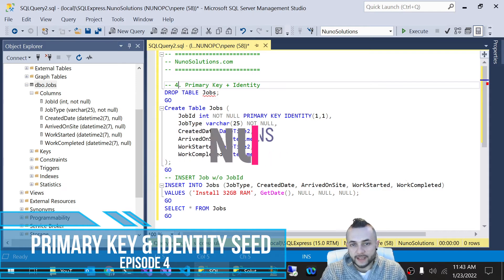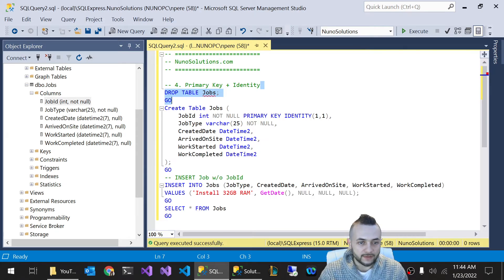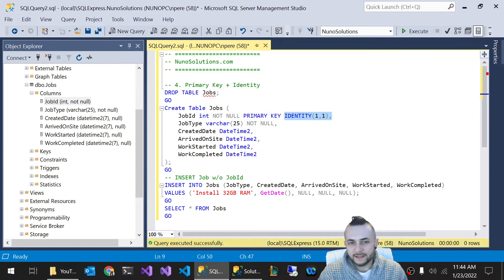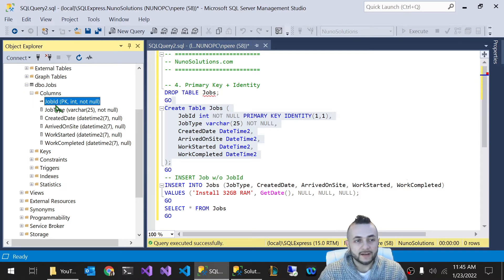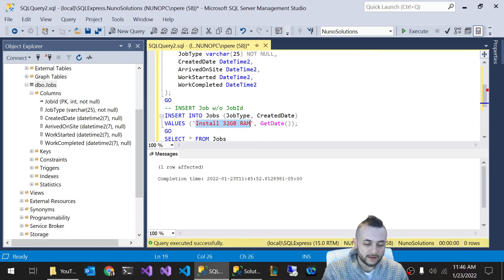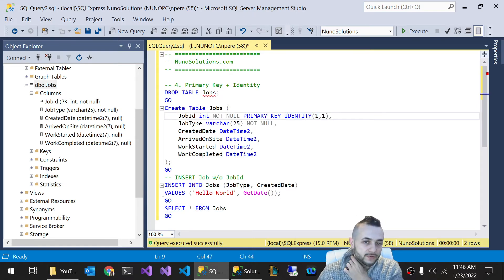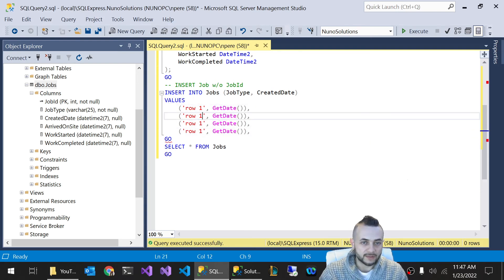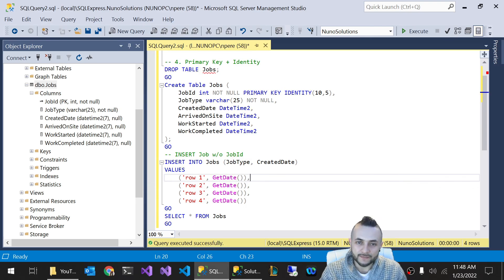SQL Server - Primary Keys & Identity Seed (Episode 4)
In Episode 4 of the Beginner SQL Tutorial, I show you how to make a column a Primary Key (unique record ID) and how to get SQL Server to auto-populate it for us.